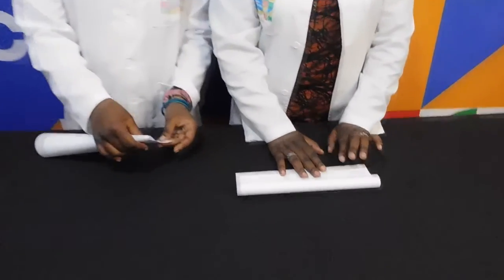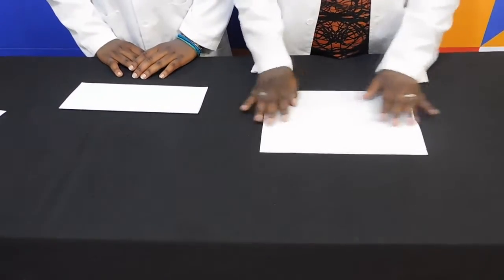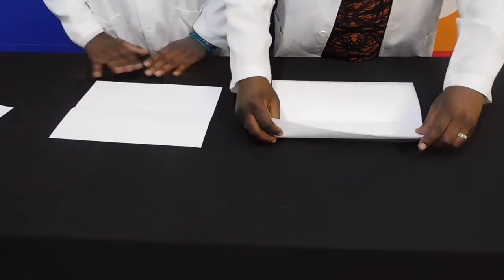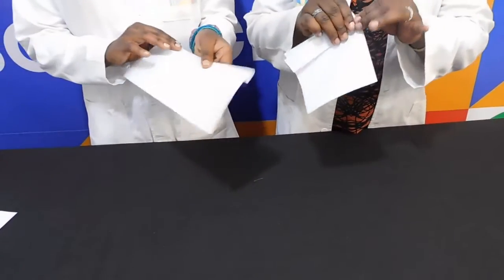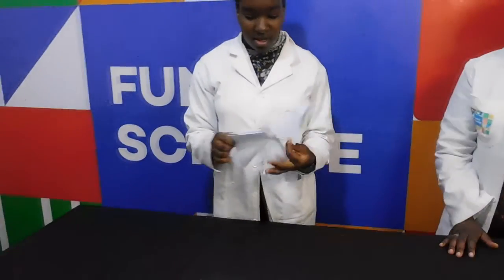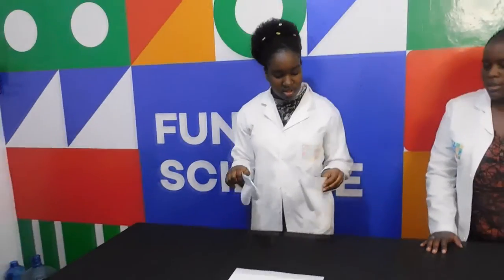How to make a paper popper | FunKe Science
Paper popper.
The Paper Popper is an absolutely awesome way to learn about
sounds and best of all you’ve almost certainly got everything you need.
To some extent, every single sound in the world works the same way. There’s
always something ‘vibrating’ (which really just means shaking!) and those
vibrations shake the air back and forth.
Those sound waves travel through the air...into your ear and that’s how you can
hear the sound.